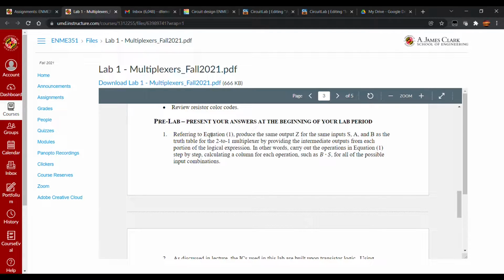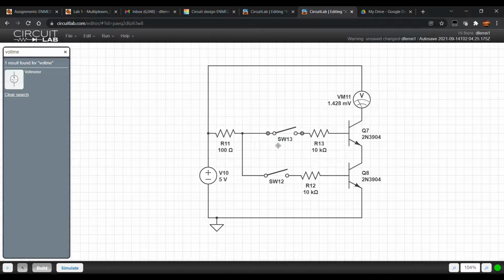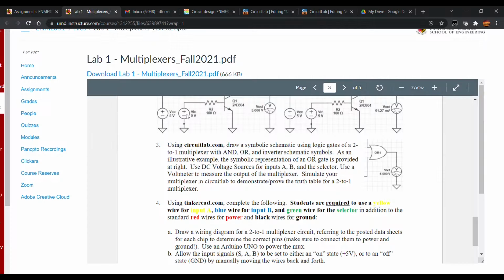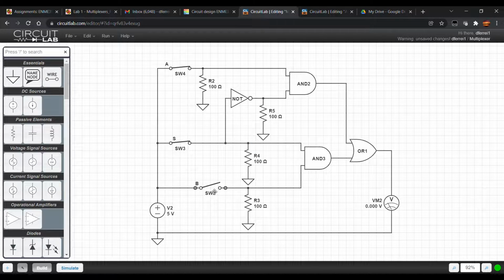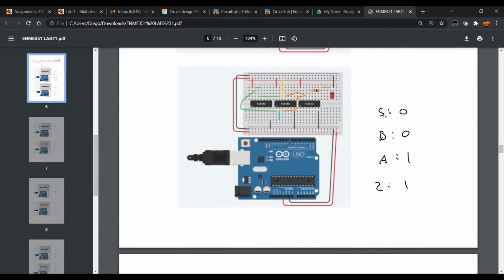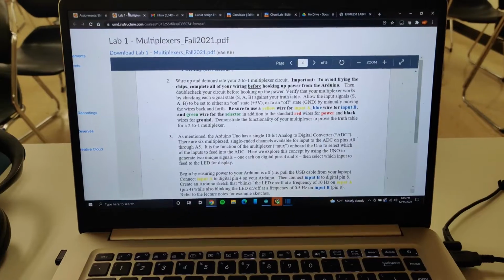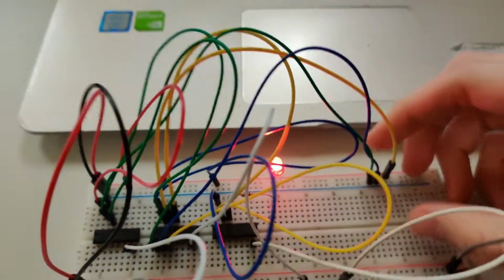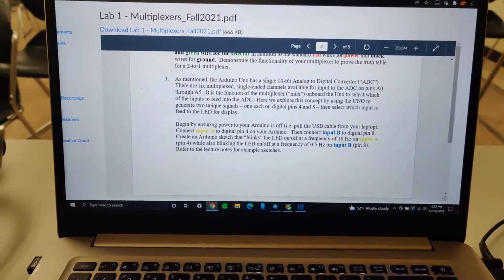ENME351 Lab 1 - Diego Ferreira